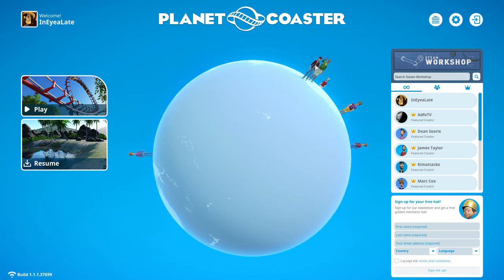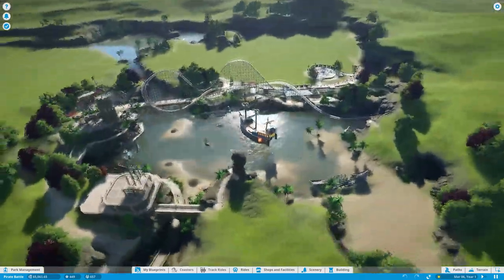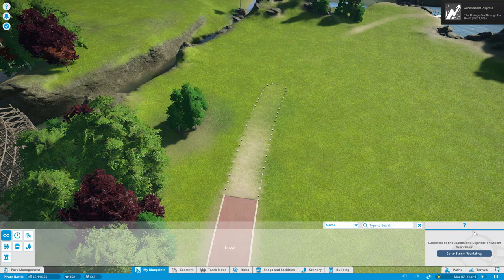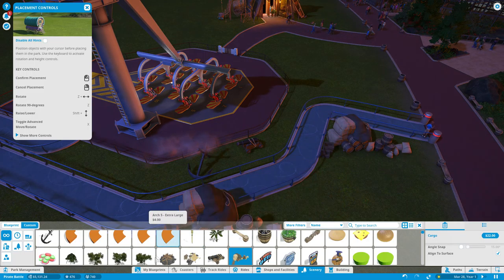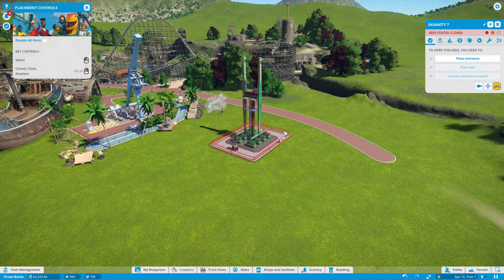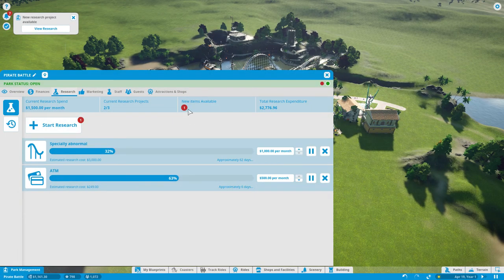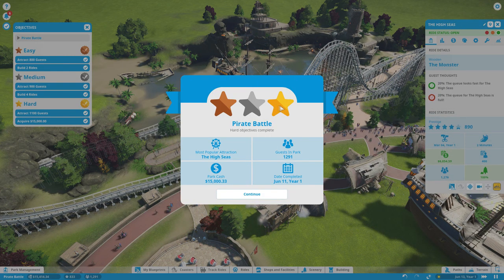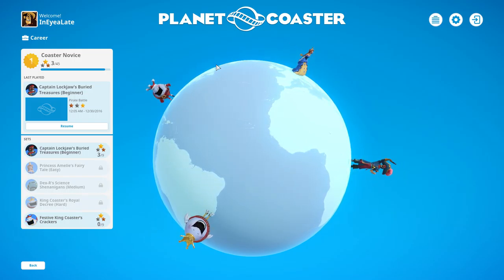Planet Coaster: Pirate Battle Complete!